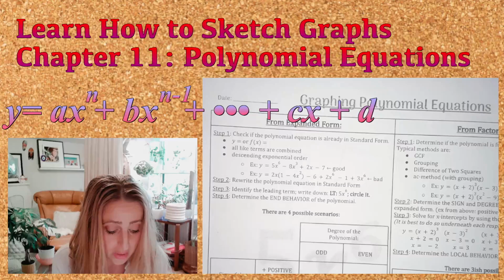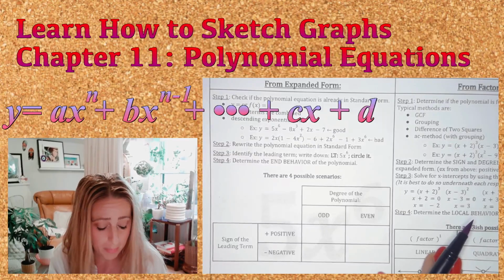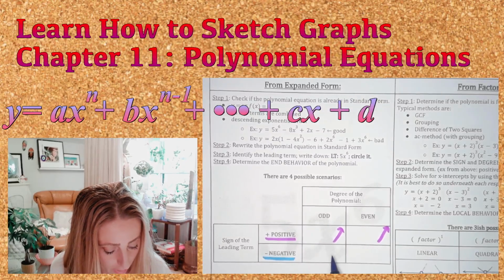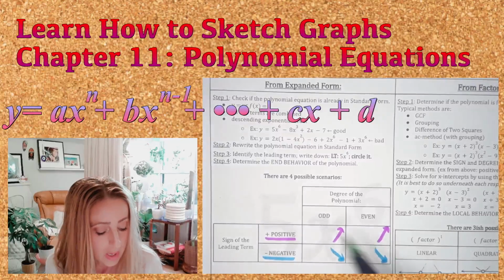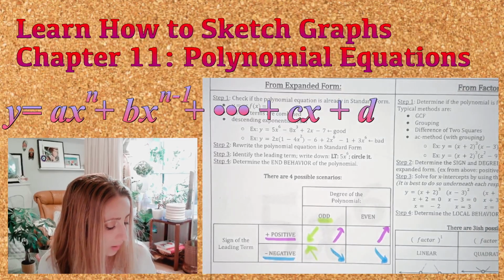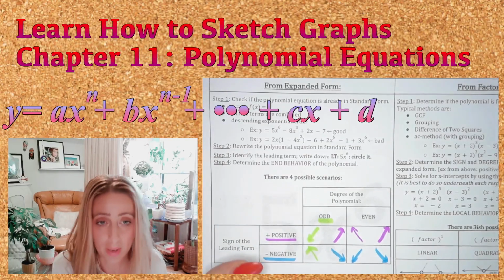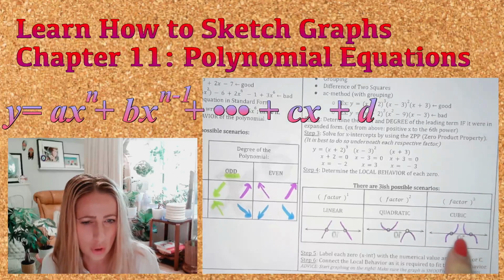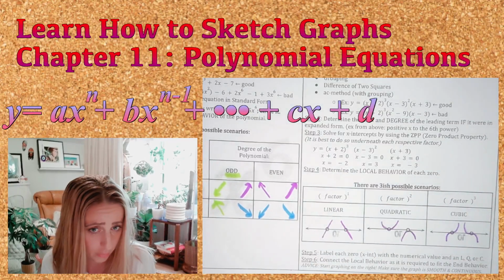Graphing w/Transformations • Ch11: POLYNOMIALS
❤️  COSINE
🔗  link

🧡   COSECANT
🔗  link

💛  SECANT
🔗  link

💚  TANGENT
🔗  link

💙  COTANGENT
🔗  link

💜  RATIONAL FUNCTIONS
🔗  link

🔗  link

🔗  link

🔗  link